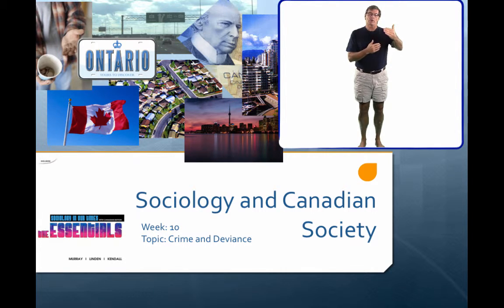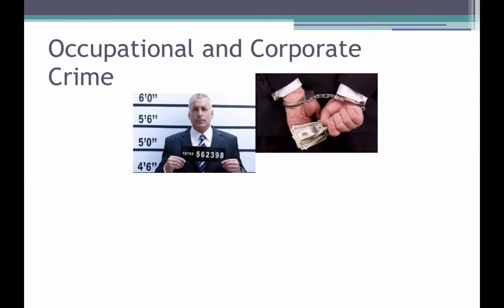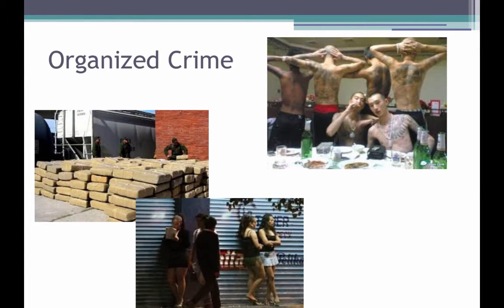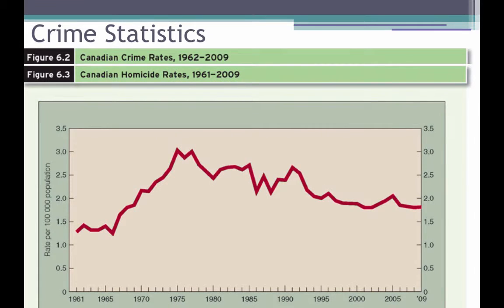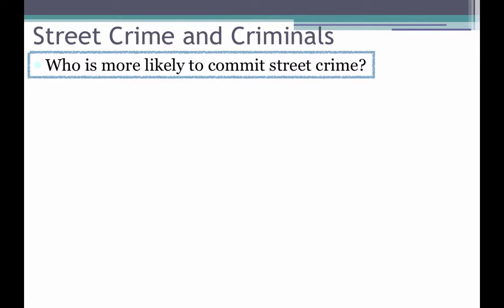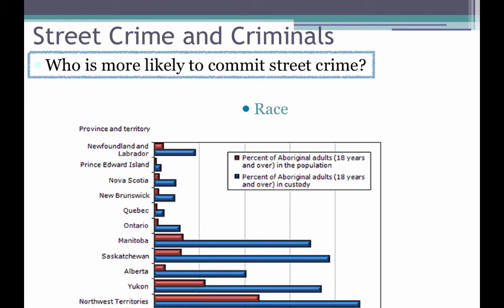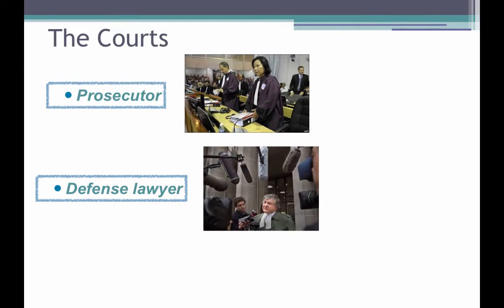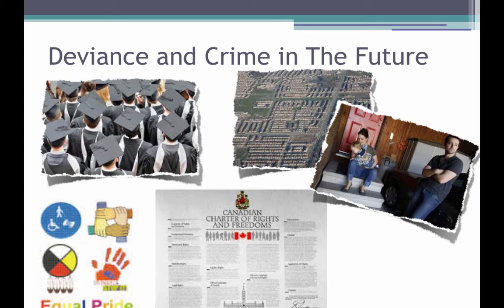SteveMillers Sociology Crime and Deviance P2 W11 F15